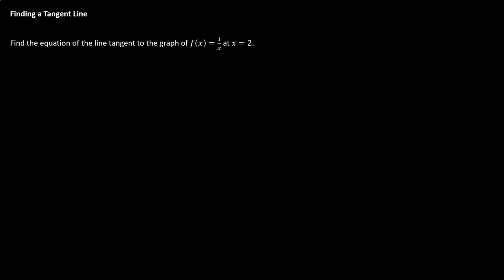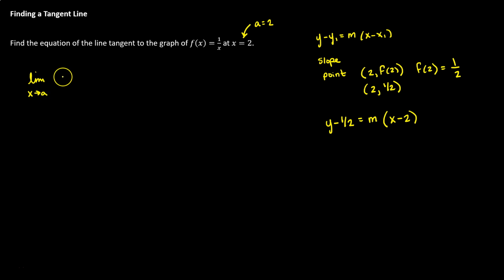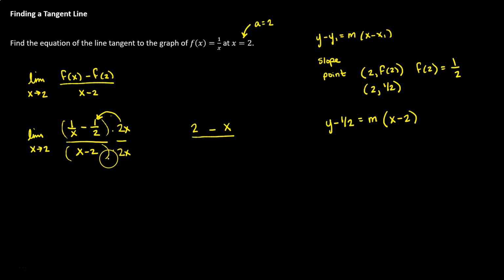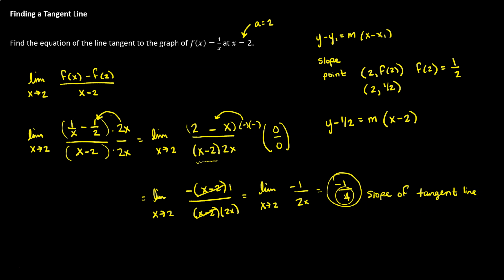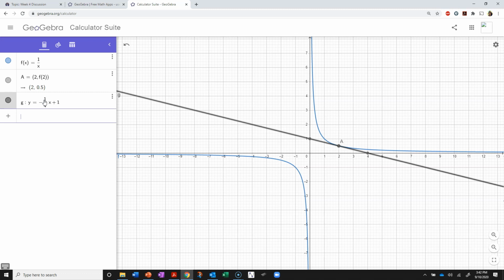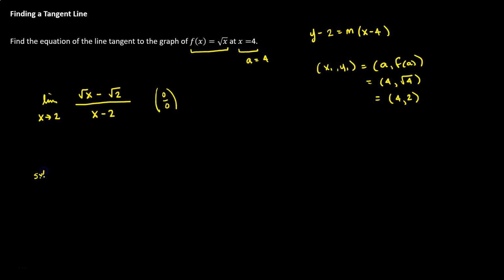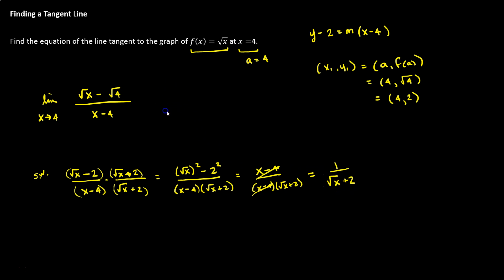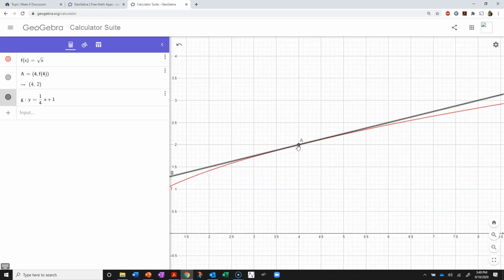3.1 More Practice Finding Tangent Lines